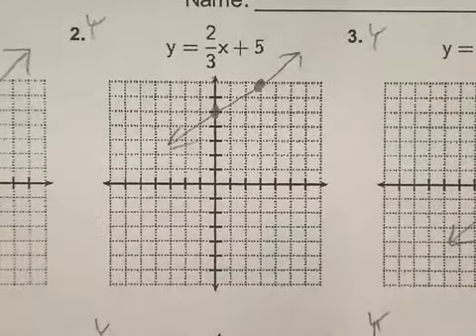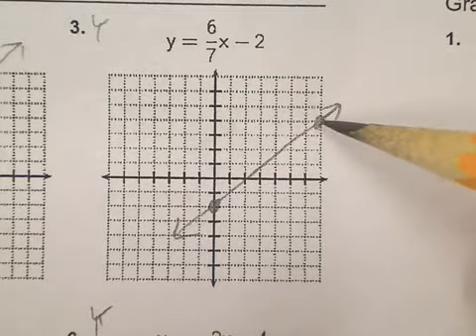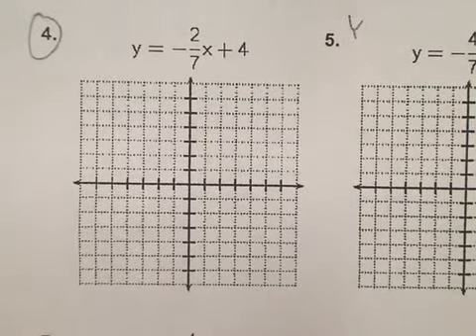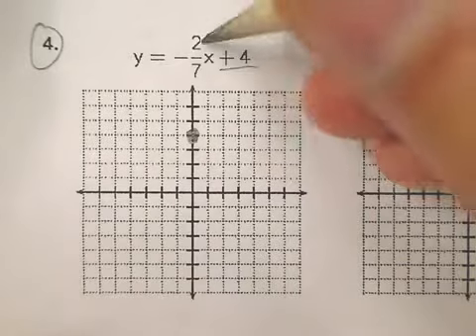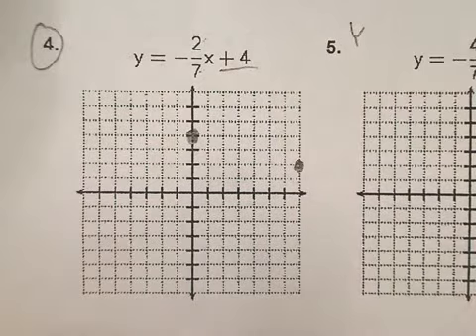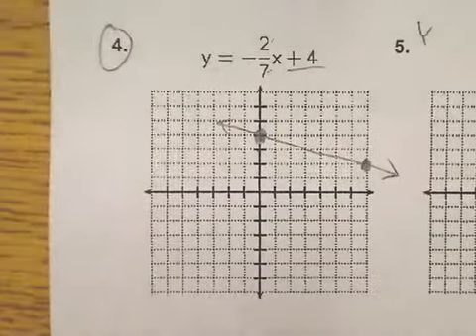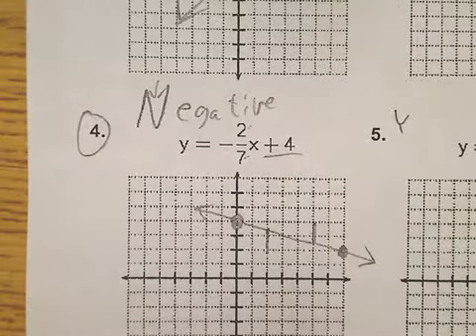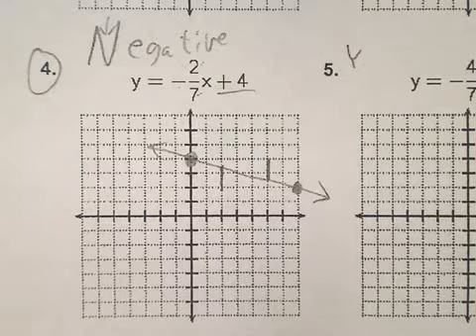alg1 SI Form 2